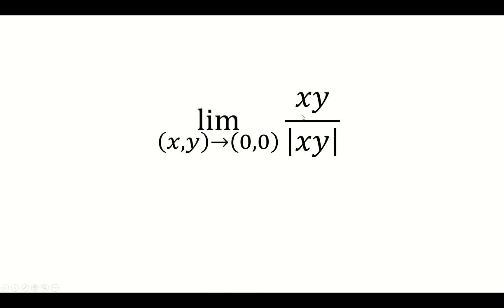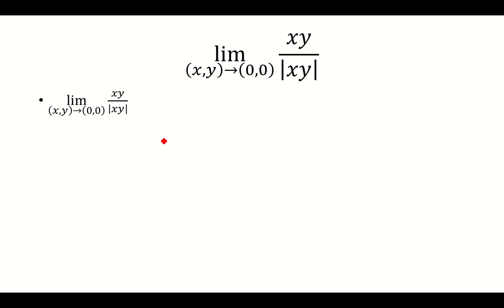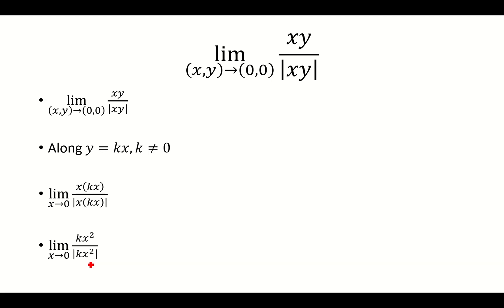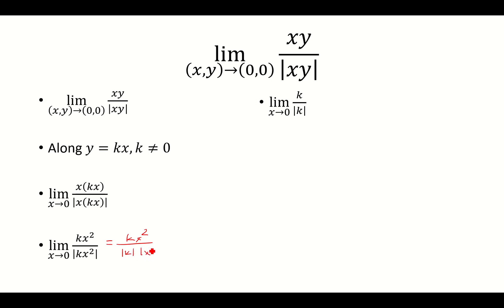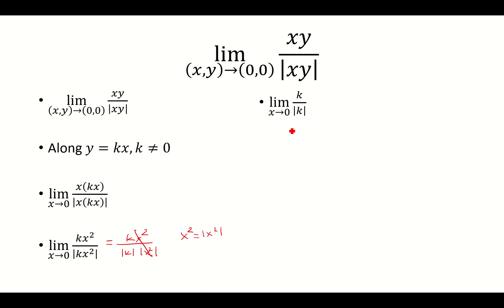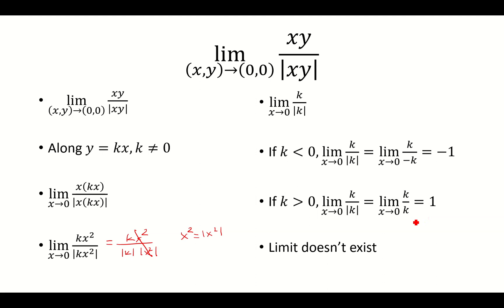lim (x,y) approaches (0,0) of xy/